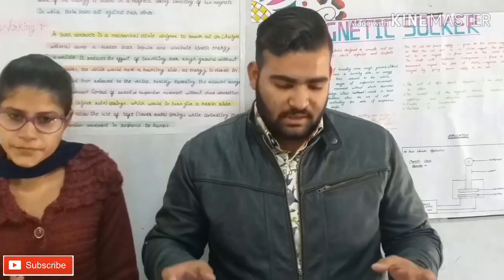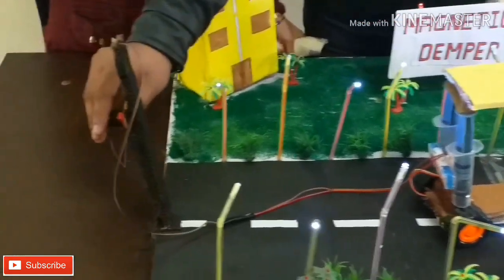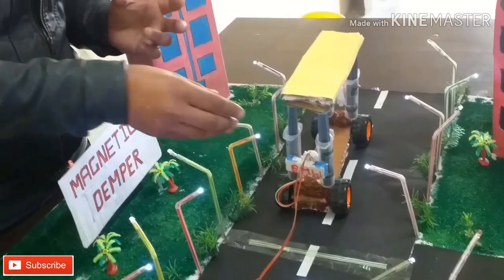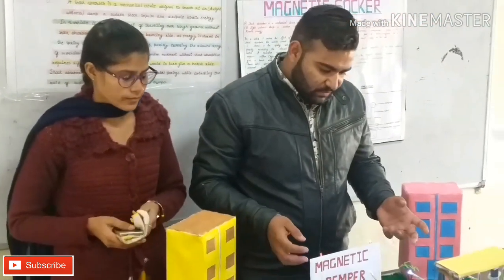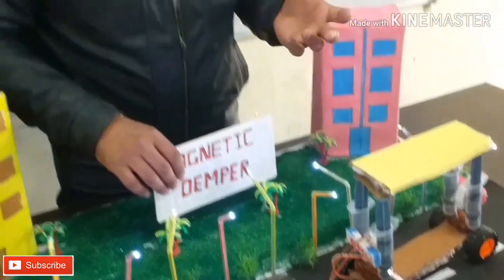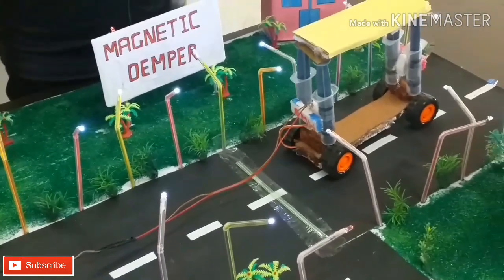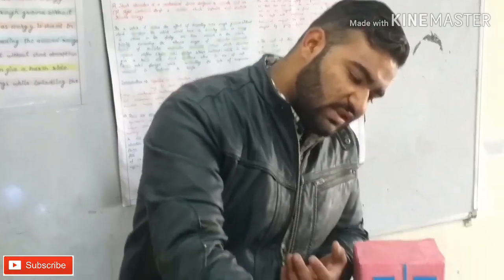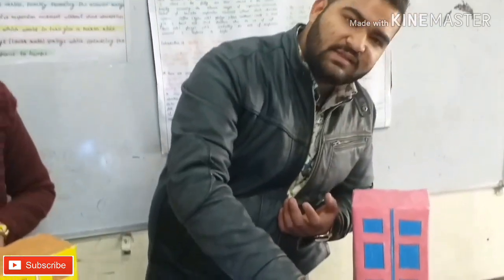PHYSICS MODEL || PHYSICS WORKING MODEL || PHYSICS MODEL FOR SCIENCE EXHIBITION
My " SILVER PLAY BUTTON UNBOXING " VIDEO

In this channel, you will find easiest notes & explanation of GRADUATION &
POST -  GRADUATION PHYSICS topics.

THANKS.